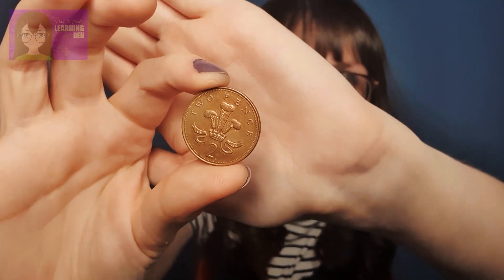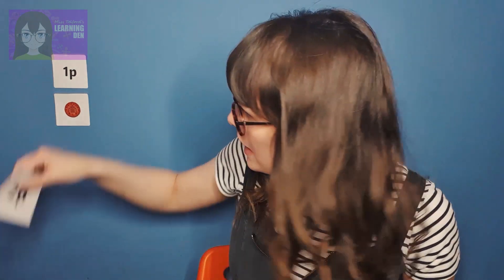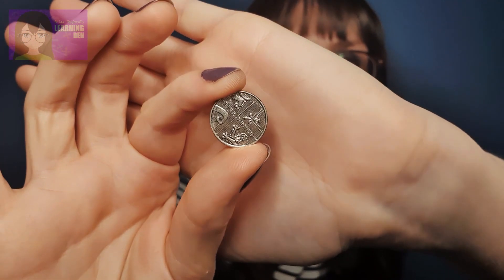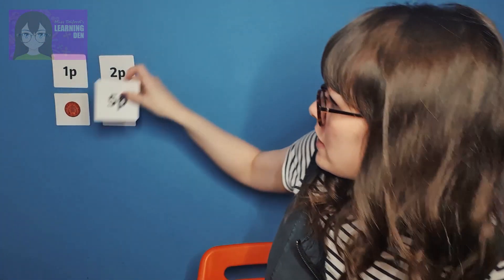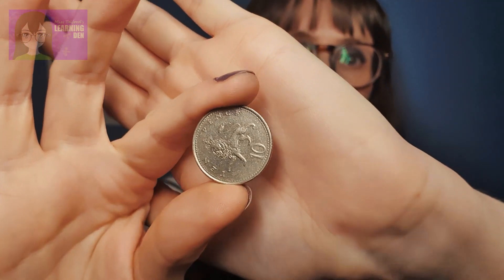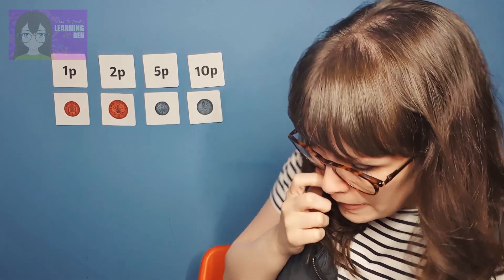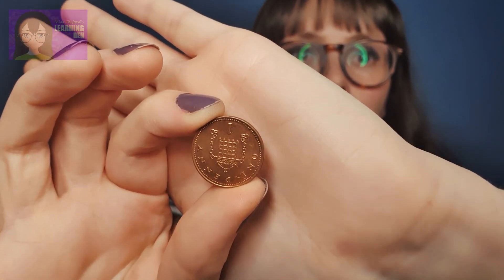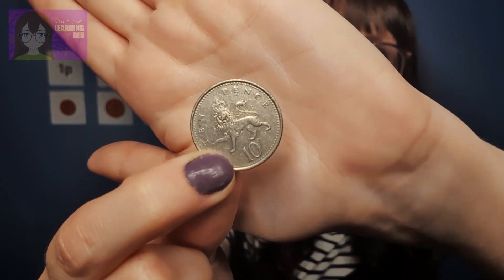DISTANCE LEARNING: Money - Coin Recognition (GBP) EYFS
In this video I look at introducing money as a concept. It follows on from addition in that we look at value of an object and find the total when looks at more than more coin.

Development Matters Statements for EYFS
40-60mnths: In practical activities and discussion, beginning to use the vocabulary involved in adding and subtracting.
40-60mnths: Finds the total number of items in two groups by counting all
of them.
40-60mnths: Records, using marks that they can interpret and explain
ELG: Children use everyday language to talk about size, weight, capacity, position, distance, time and money to compare quantities and objects and to solve problems.